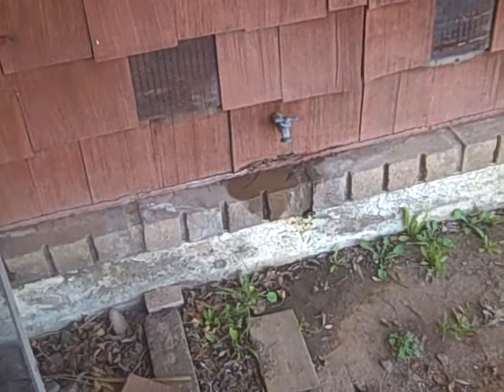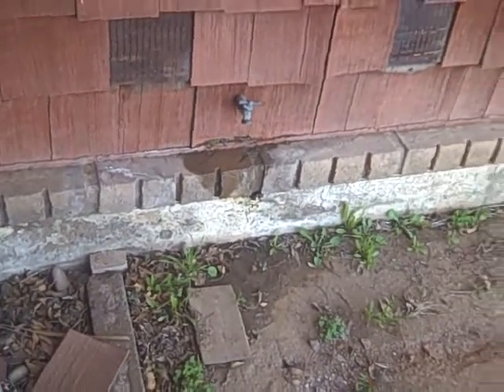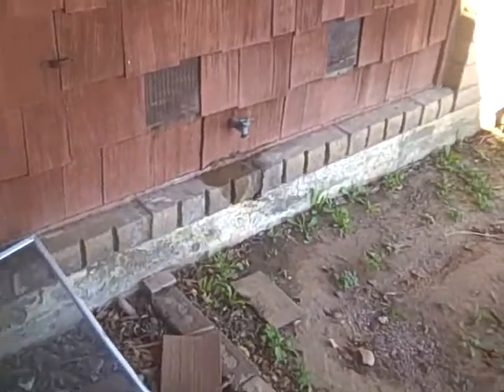Chandler Foreclosure property hose bib leak through to home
Chandler foreclosure property photo of leak affecting interior of home.